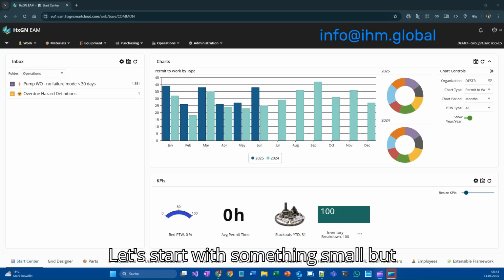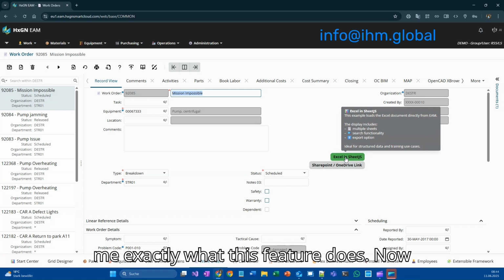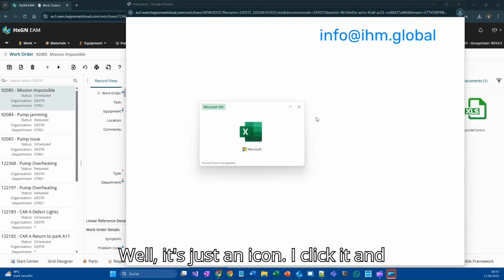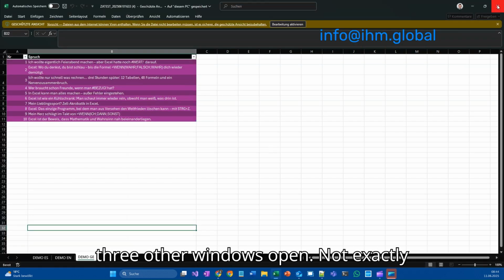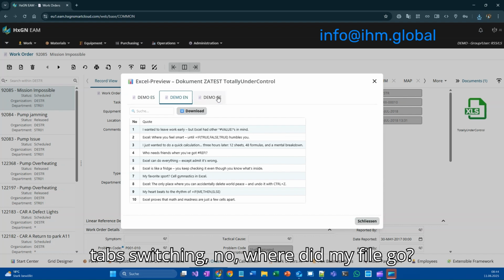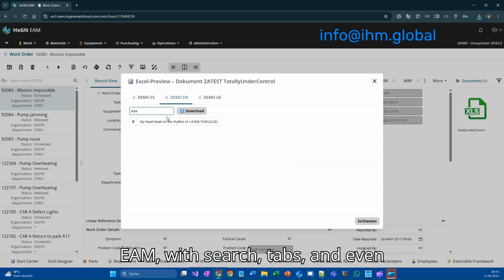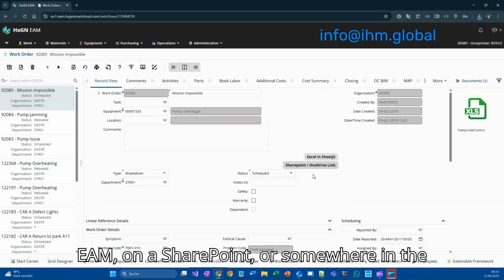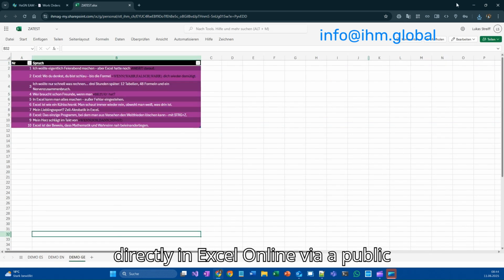🔧 Smarter HxGN EAM – Tooltips & Excel Preview with SheetJS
In this video, we show how small improvements can make a big difference in the daily user experience of HxGN EAM.

✨ What’s inside?
– Smart tooltips added dynamically to guide users right where they hover
– A clean, in-app Excel preview powered by SheetJS
– Tab navigation, search, and export – all without leaving EAM
– Bonus: SharePoint/OneDrive integration for full Excel Online access

Whether you're an EAM power user or just looking to simplify the interface for your team – this one’s for you.

💡 Minimal changes, maximum effect – fully client-side, fully flexible.